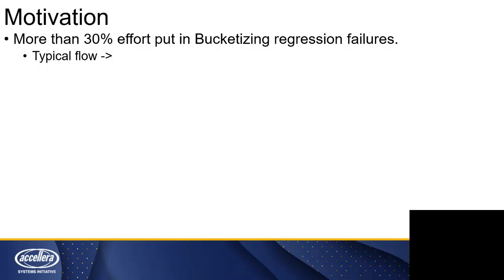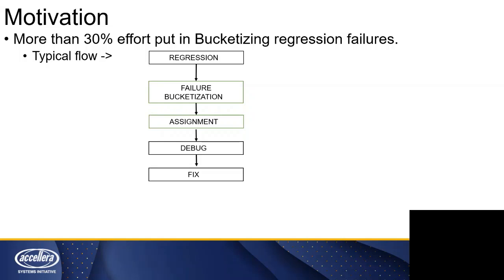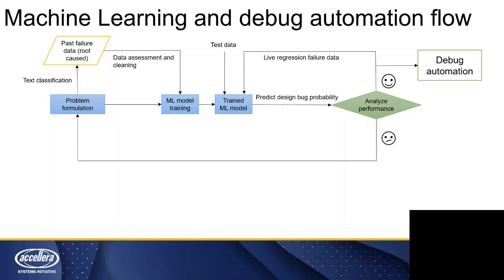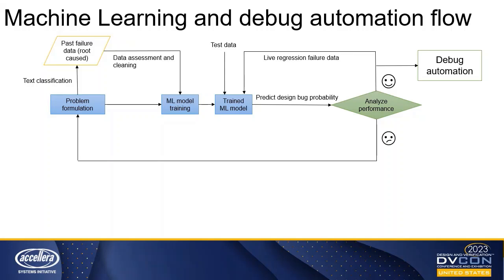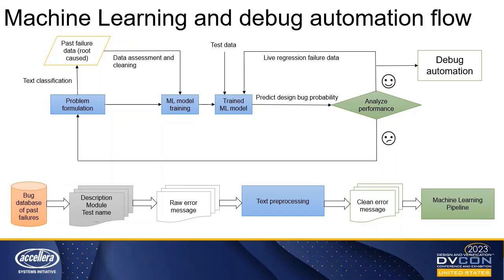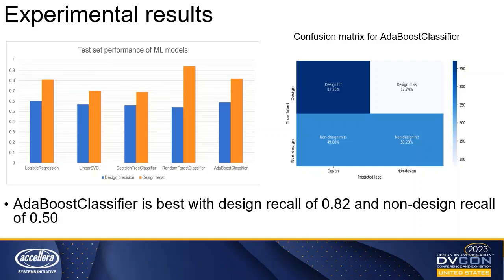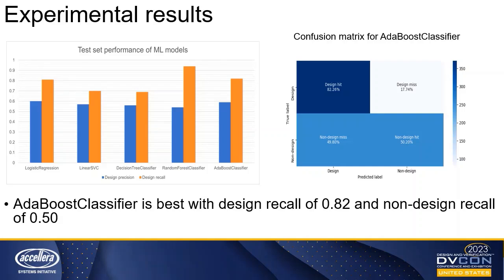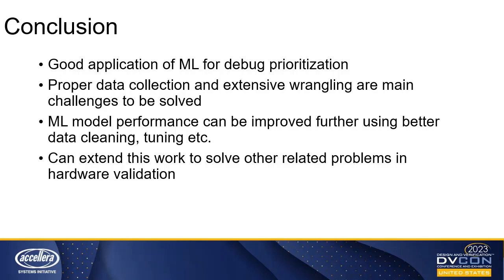Exploring Machine Learning to Assign Debug Priorities to Improve the Design Quality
Assimilate Machine Learning Session

By: Vyasa Sai, Intel Corporation; Vaibhav Gupta, Intel Corporation; Fylur Rahman Sathakathulla, Intel Corporation